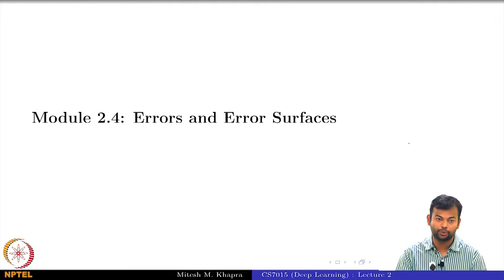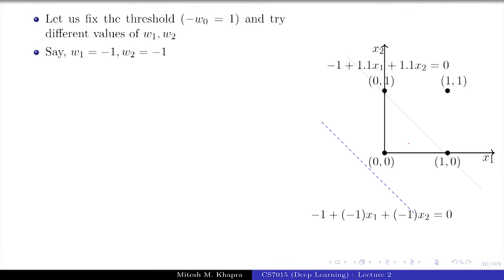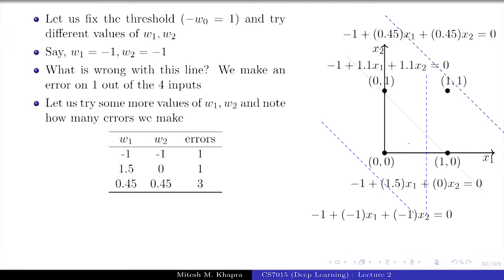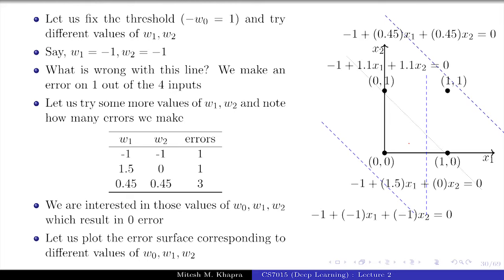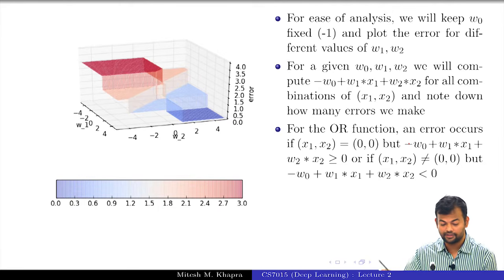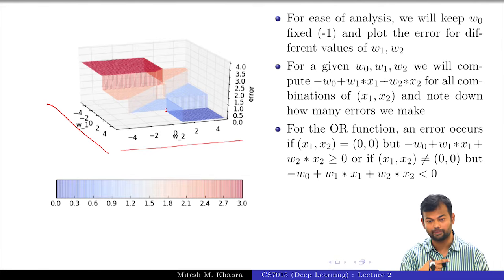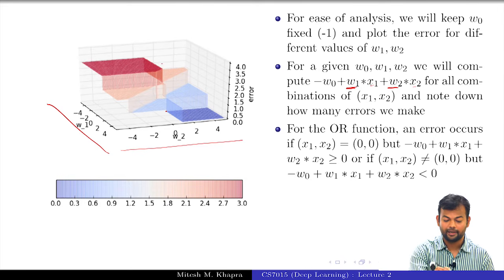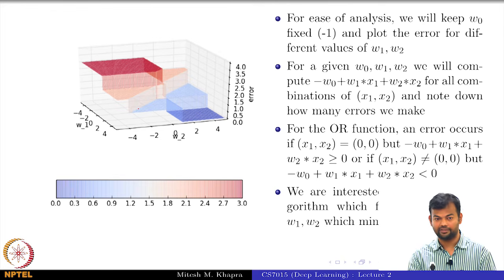Deep Learning(CS7015): Lec 2.4 Error and Error Surfaces